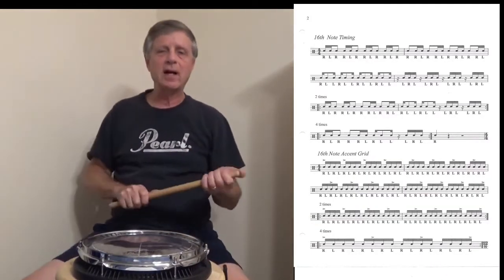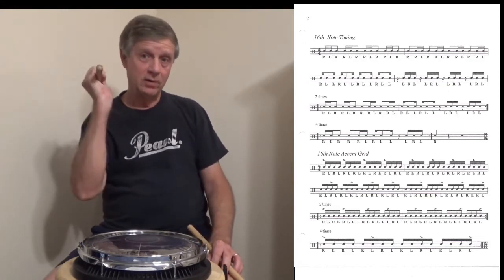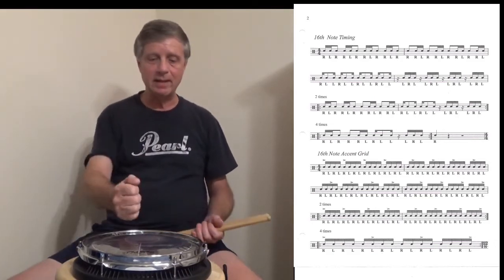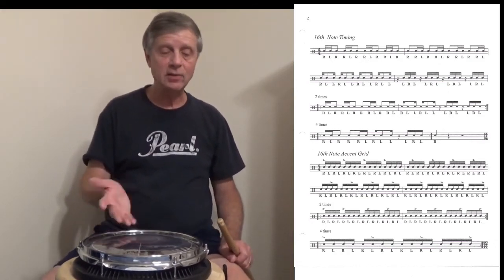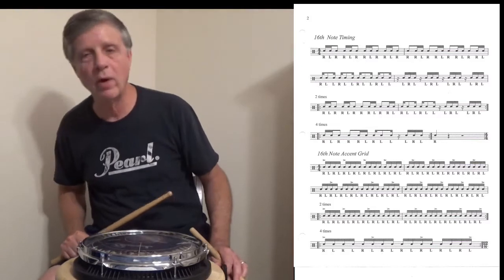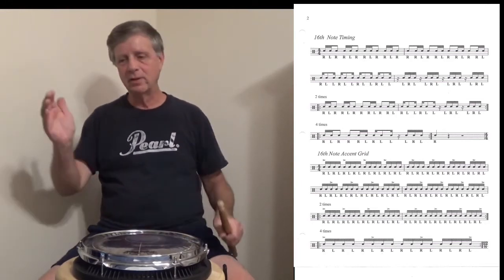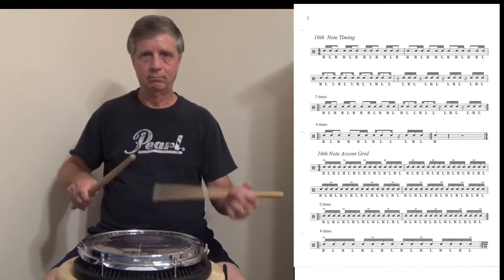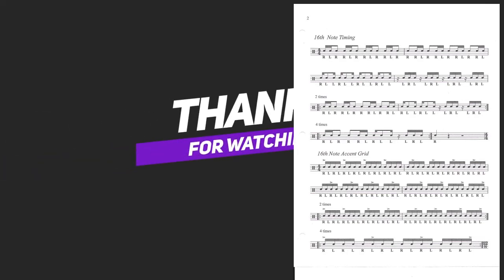Abbreviated Basics- "16th Note Accent Grid"